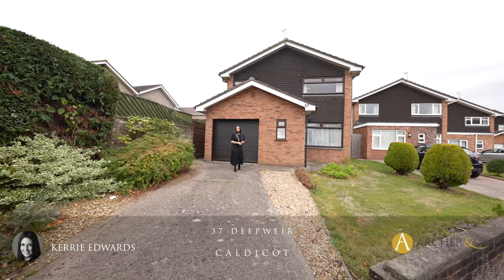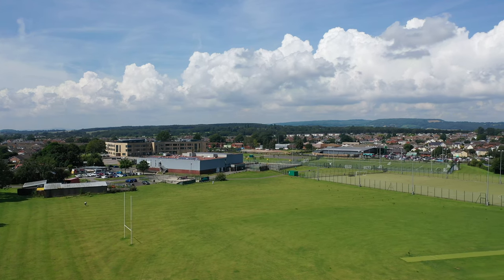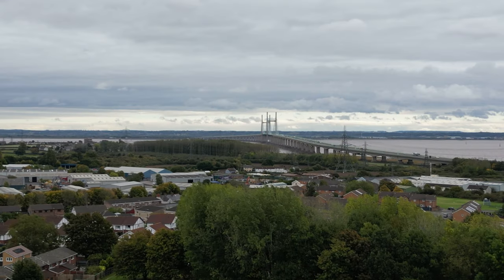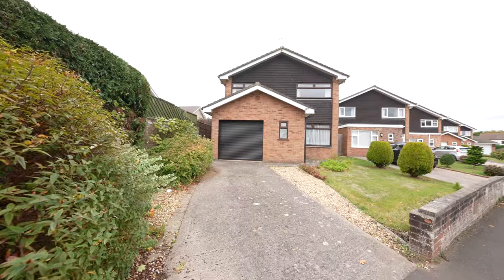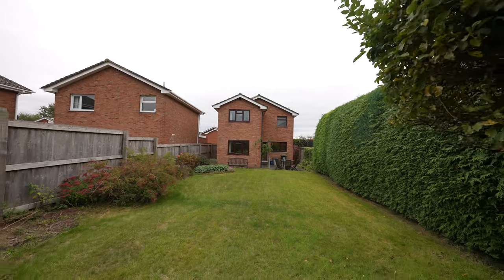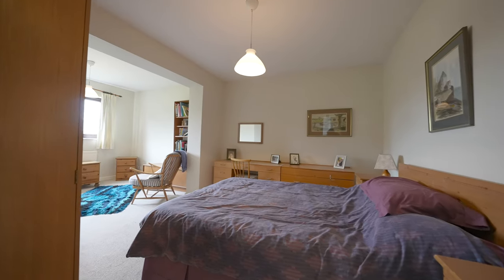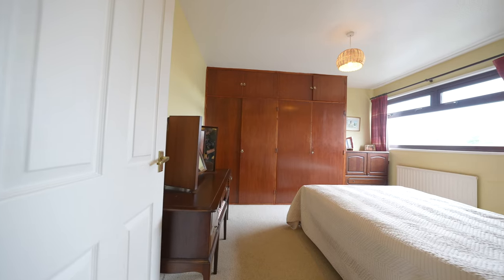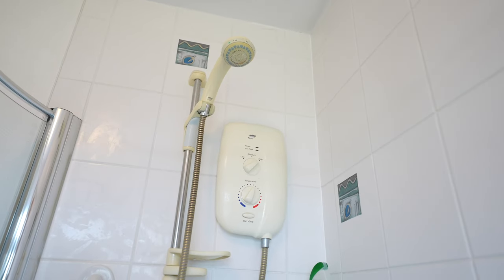37 Deepweir | Archer & Co